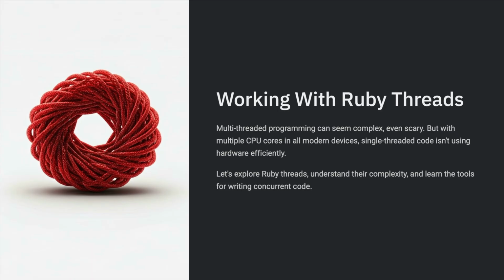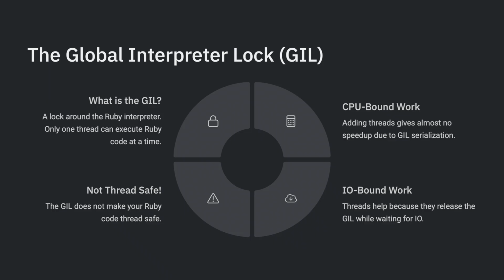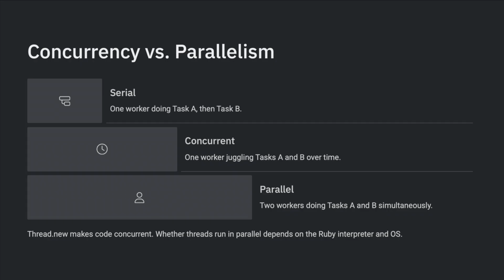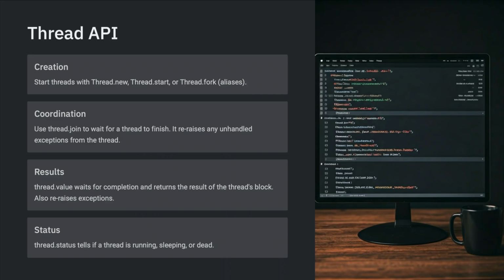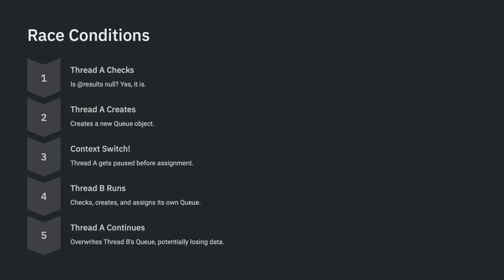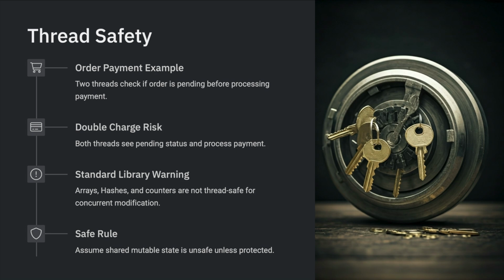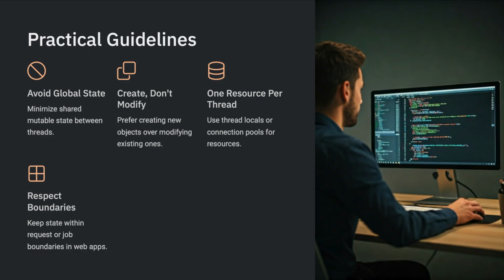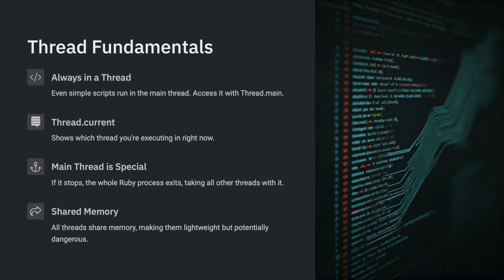Working With Ruby Threads | Talk.rb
This collection of texts focuses on multi-threaded programming in Ruby, addressing the promise and challenges of using threads for concurrency. It explores the fundamental concept that all Ruby code runs within a thread and explains the crucial difference between concurrency and parallelism. The sources discuss the impact of MRI's Global Interpreter Lock (GIL), contrasting it with other Ruby implementations like JRuby and Rubinius, which offer true parallel threading. A significant portion is dedicated to thread safety, illustrating potential issues with concurrent data modification and presenting solutions using Mutexes for synchronization. Finally, the texts touch upon advanced topics like condition variables, thread-safe data structures, strategies for writing thread-safe code in Rails, and abstraction techniques like the Actor model and immutable data structures, concluding with advice on balancing system resource utilization with data integrity.